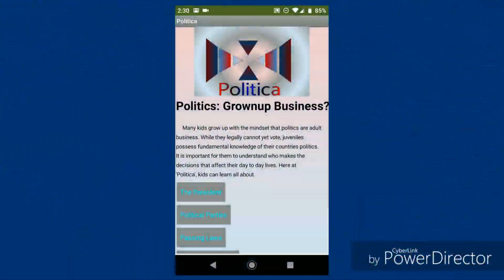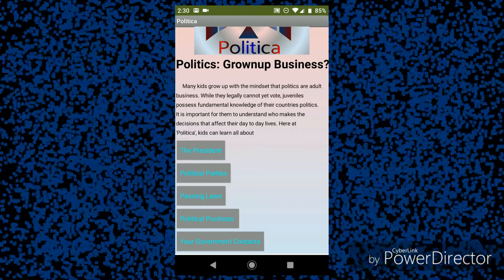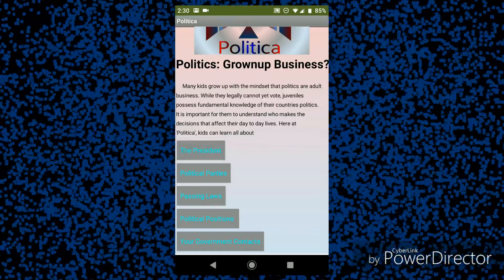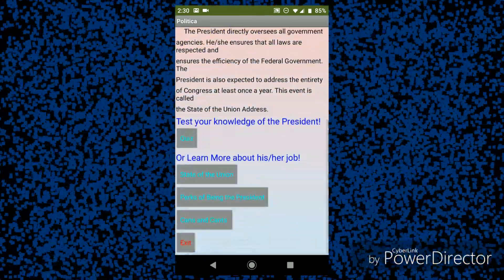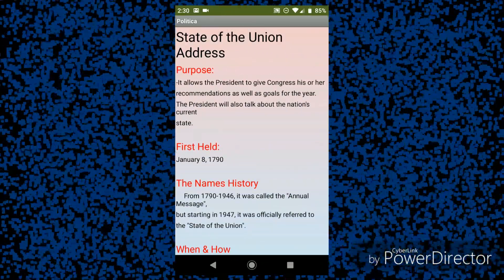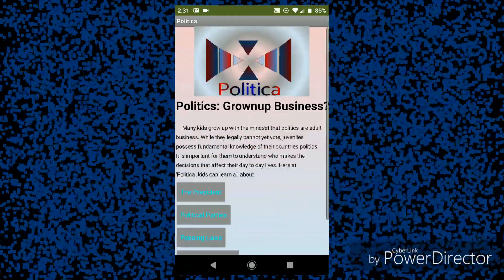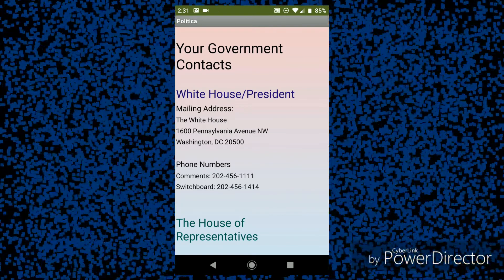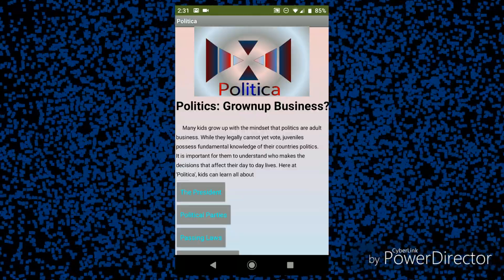Politica - Middle School MIT App Inventor Youth Mobile Power App Challenge Winner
Kaitlyn Tait and her Politica app, winner of the 2019 MIT App Inventor Youth Mobile Power App Challenge for middle school